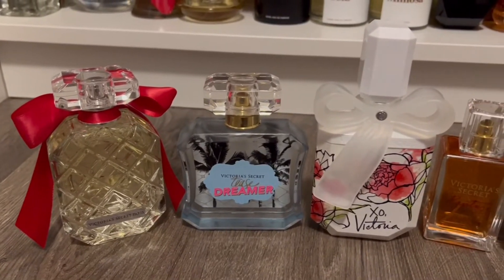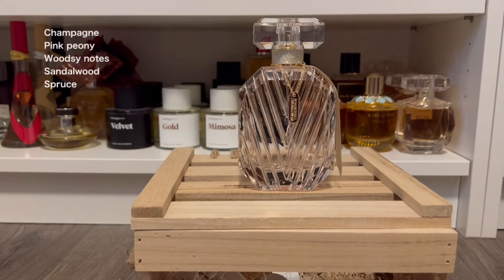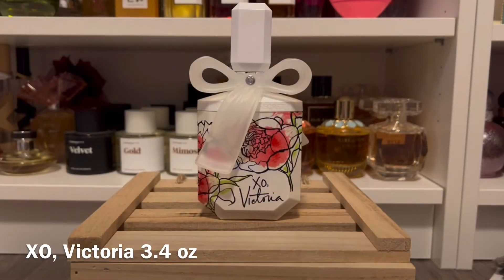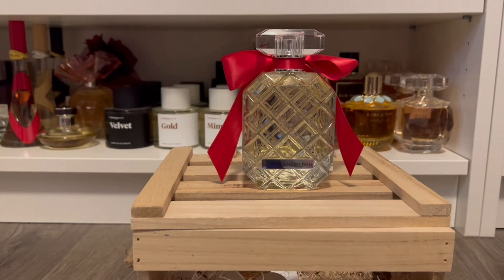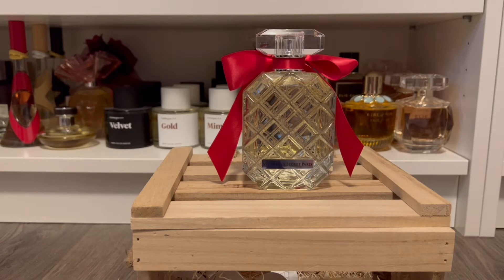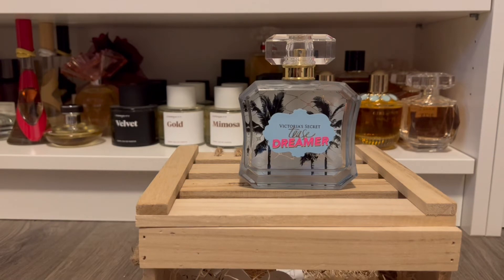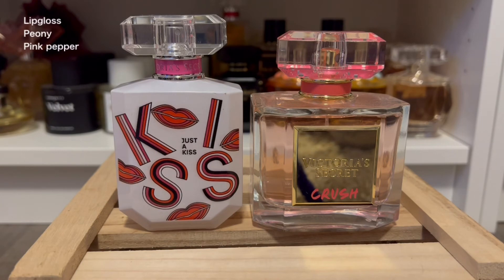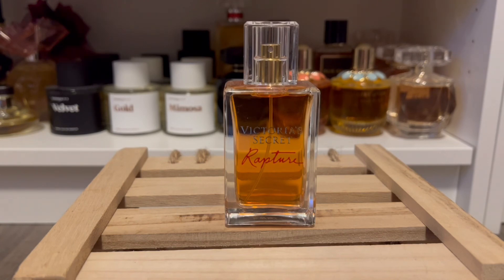Perfume Review | Victoria’s Secret Semi-annual Sale Haul (incl. Bombshell Celebration)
In this fragrance video I will review perfumes included in the Victoria’s Secret (VS) winter 2021 semi-annual sale (SAS).